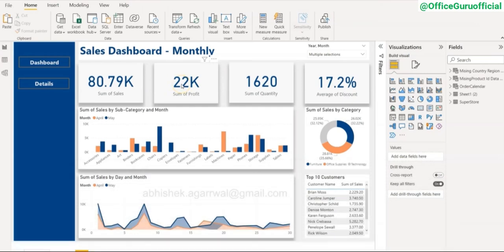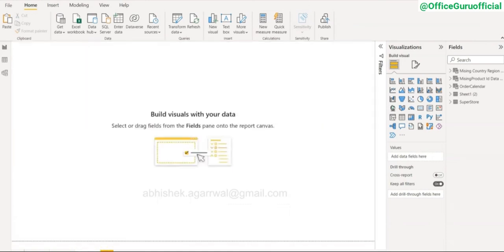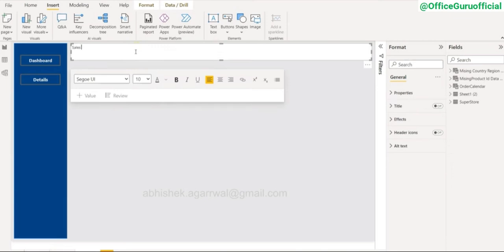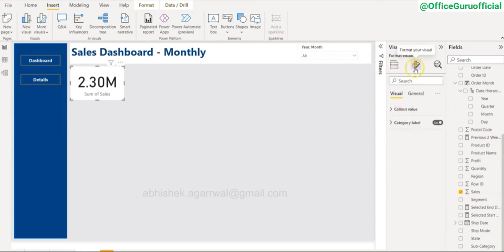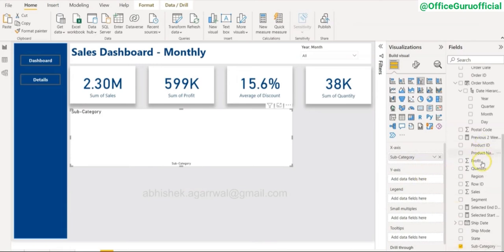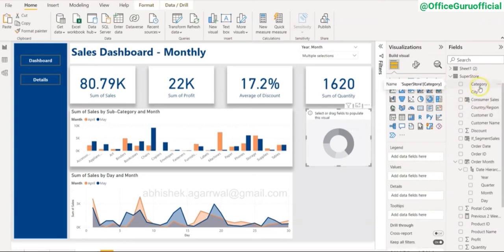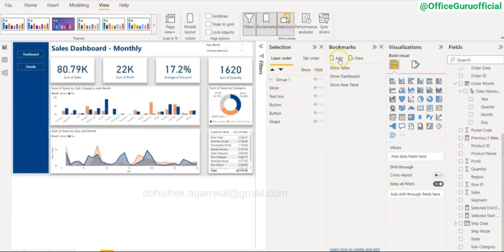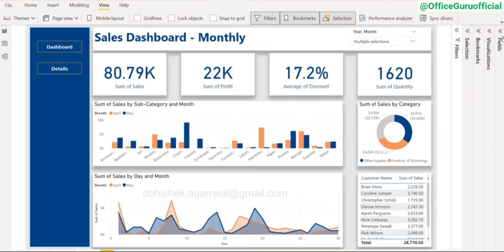Interactive Sales Dashboard in Excel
Interactive Sales Dashboard in Excel in easy steps

office Guru
Excel Learning
Salary Sheet
Make a salary sheet
Excel Tricks
Easy Tricks
Best Excel Tricks
Easy Tricks
Excel Introduction
microsoft excel
learn excel
Gulab Guru
Power BI
BI Dashboard
salary Sheet
Power BI Dashboards
Excel Dashboards
Easy Tricks
best Power BI Tricks
Easy Tricks